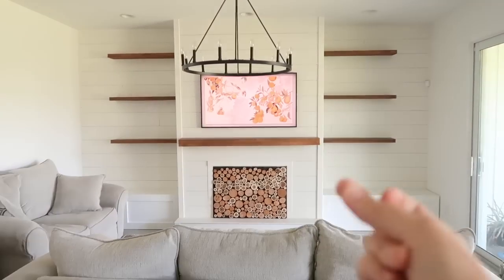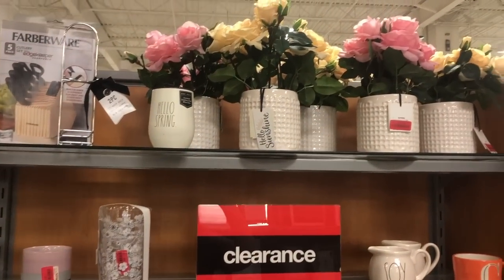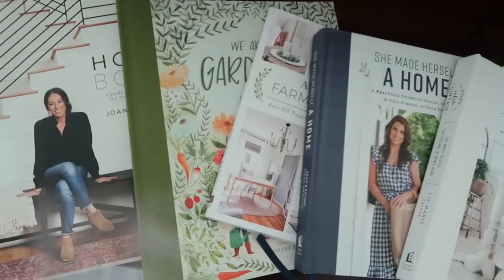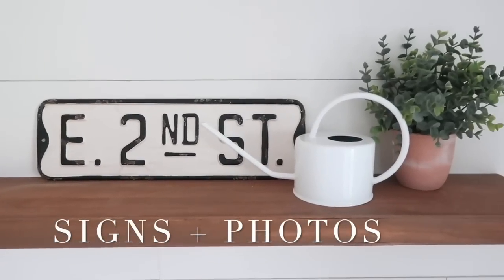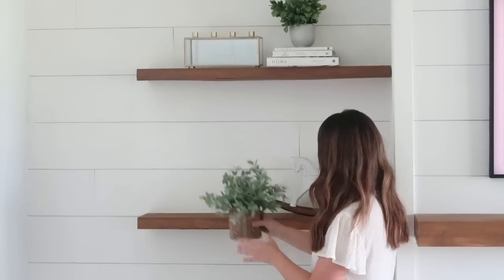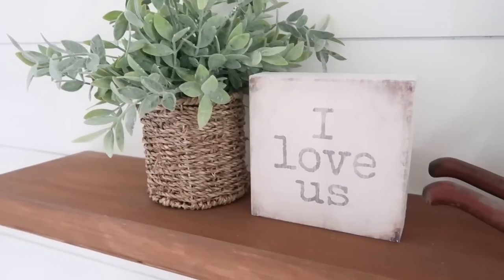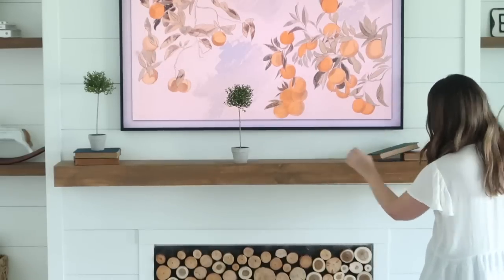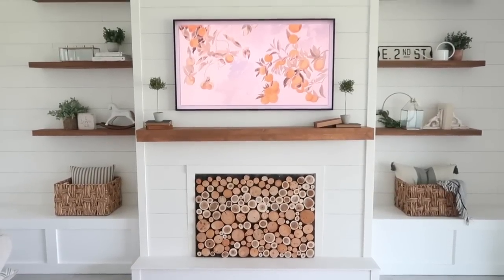HOW TO STYLE OPEN SHELVES IN LIVING ROOM | SHELF STYLING TIPS | FARMHOUSE DECOR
Hi friends! In todays video I will give you tips on how to style and decorate open shelves in your living room. I am giving my living room shelves a total makeover and will share my top shelf styling and decorating tips in the process. I hope this farmhouse decorate with me will give you decorating ideas for your home. You will find plenty of farmhouse inspired decorating ideas that are budget friendly in this farmhouse shelf styling and decorating video. If you enjoy farmhouse decorating inspiration and decorating ideas then make sure you subscribe to my channel, Jessica Giffin, turn on your notifications to be notified of all my future decorate with me 2020 videos! Now lets start styling some shelves!